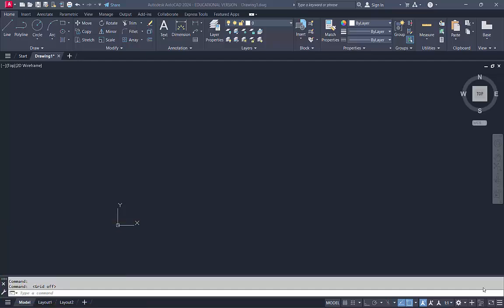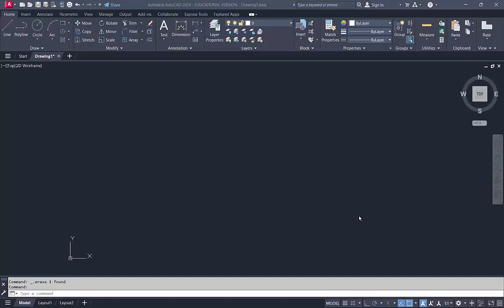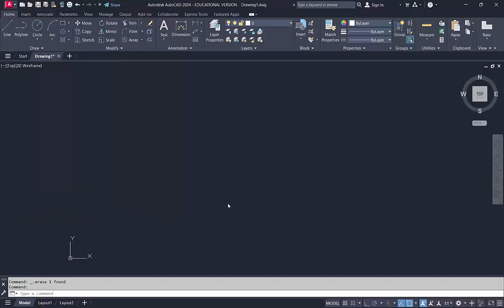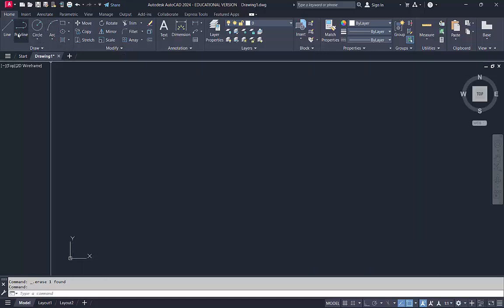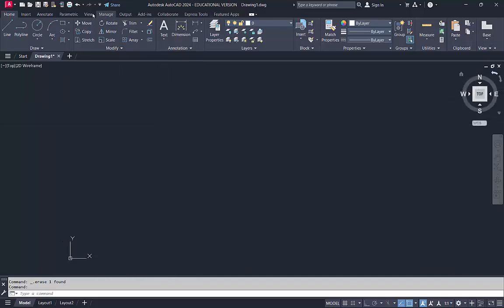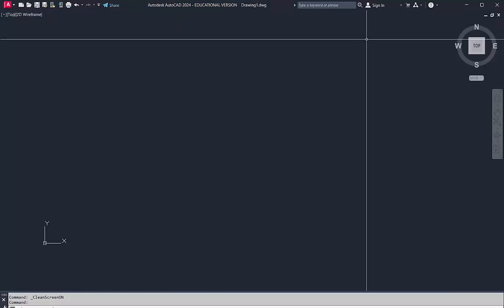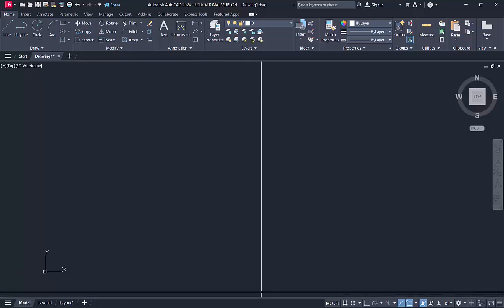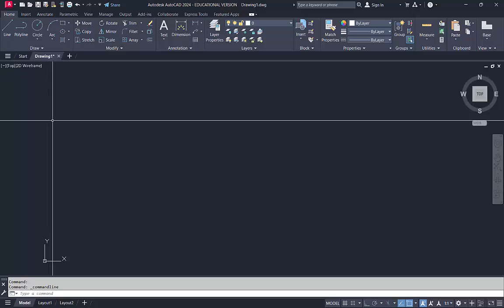AutoCAD basic tutorial for beginners lecture 01